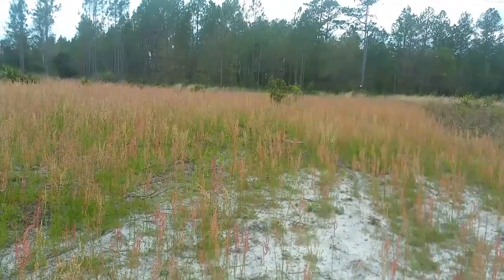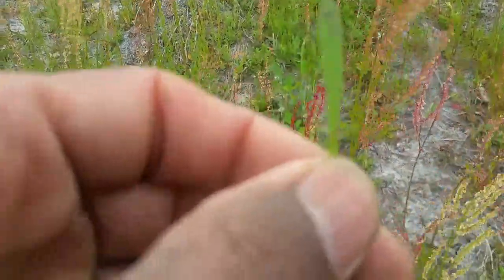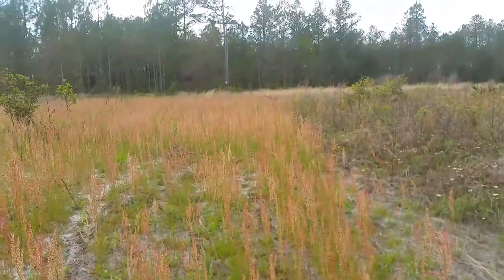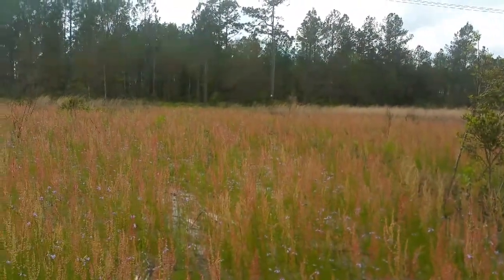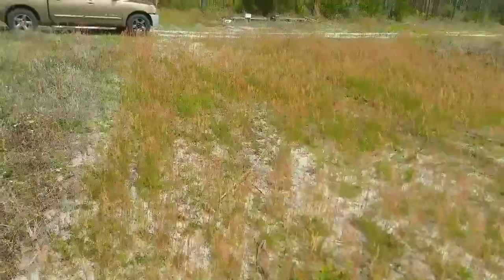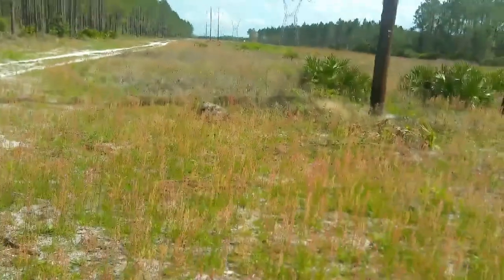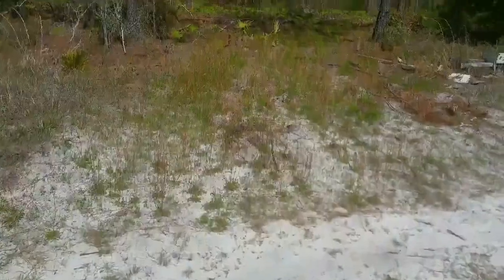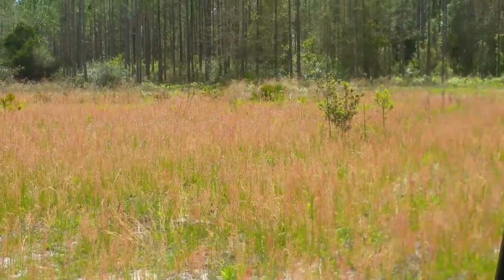Sheep Sorrel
A quick video showing the leaf shape of sheep sorrel.  This herb has been used effectively in fighting cancer.  So much so that it became famous in a formula called Essiac Tea.  Weeds (Herbs of the field) are for our benefit.